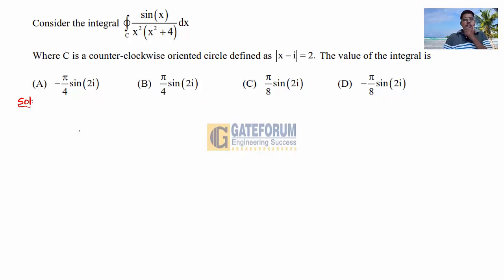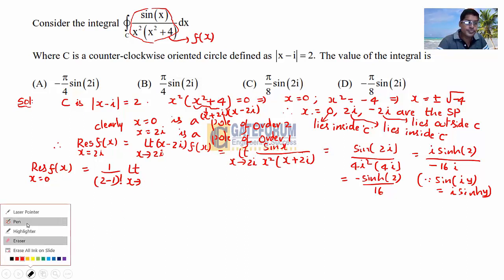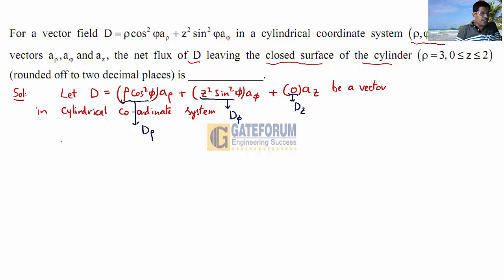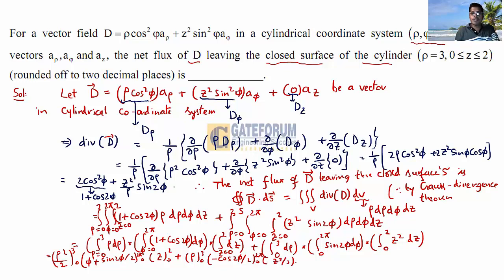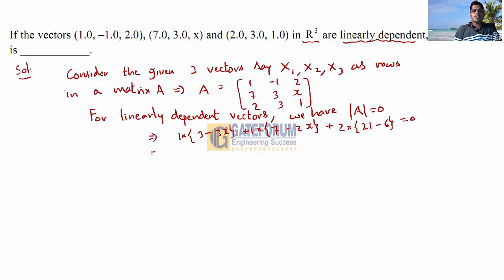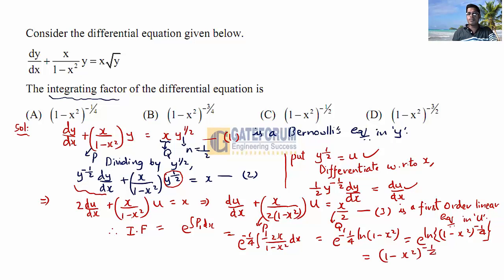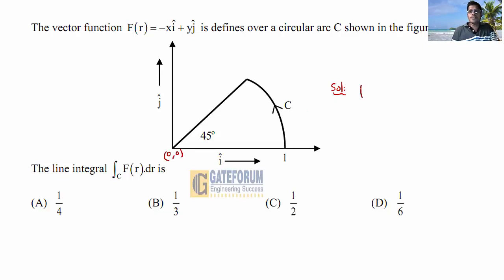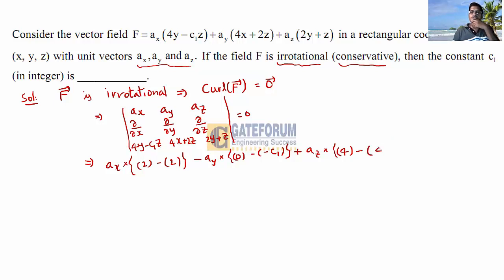GATE'21 Question Paper Discussion I Engineering Mathematics I Electronics & Communication Engg